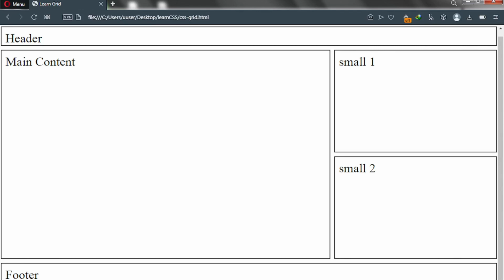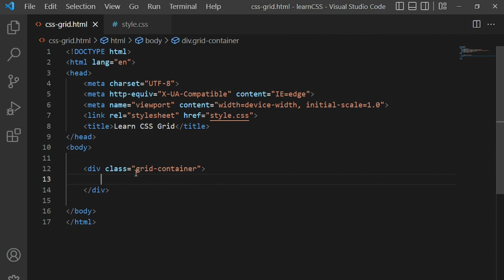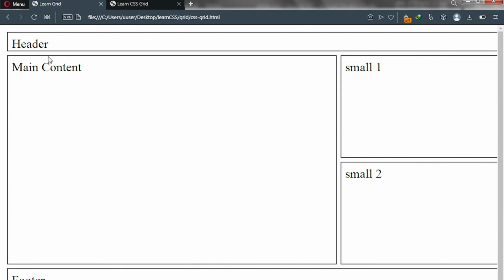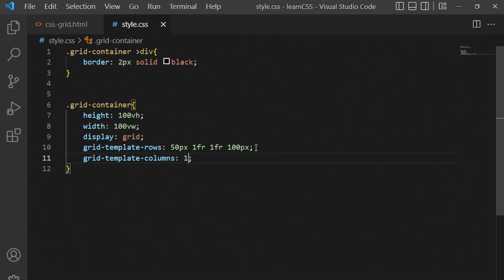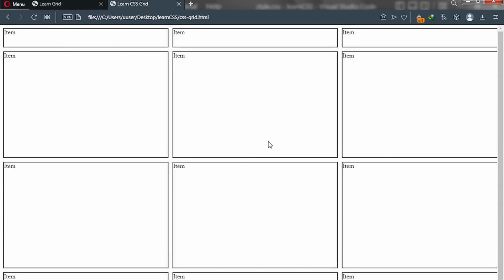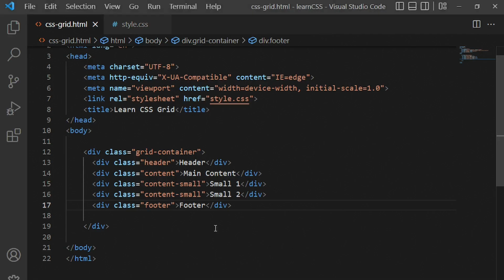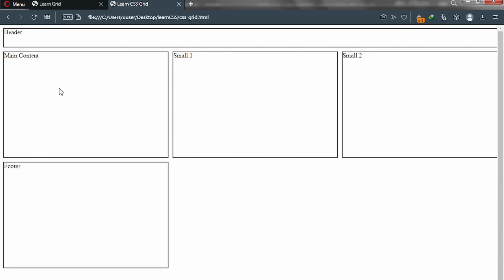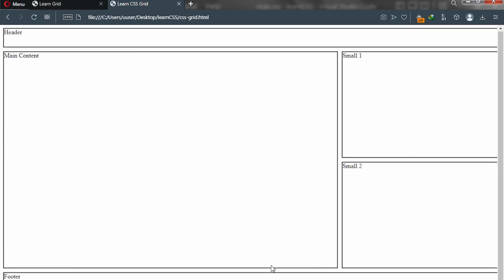Learn CSS Grid in Detailed- 28 - CSS Tutorial for Beginners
In this CSS Video tutorial, we will learn about the CSS Grid tool. CSS Grid is a must learn and so I made it easy for you in this video.
★ === Important Links=== ★